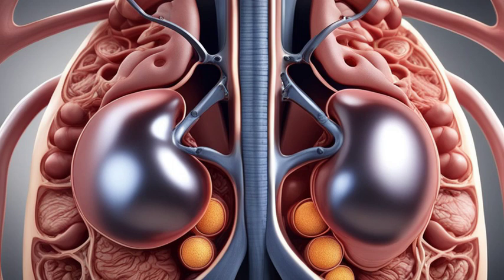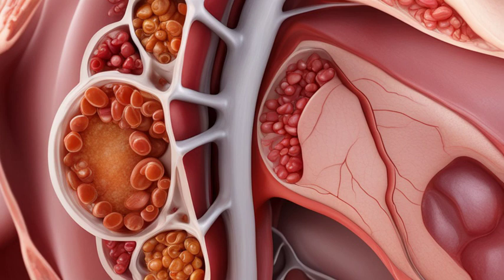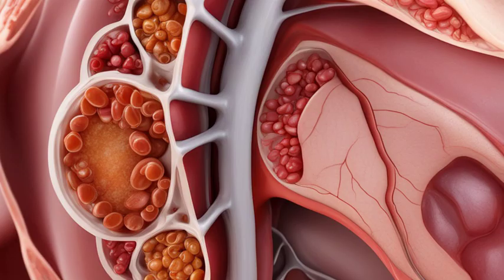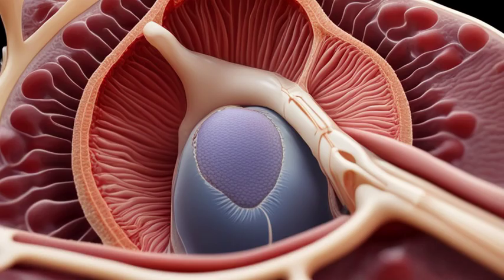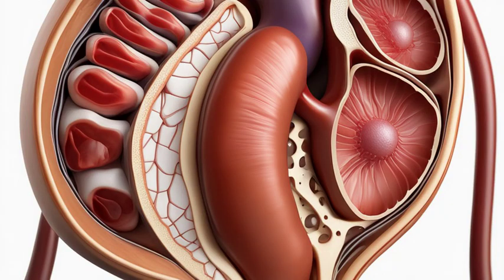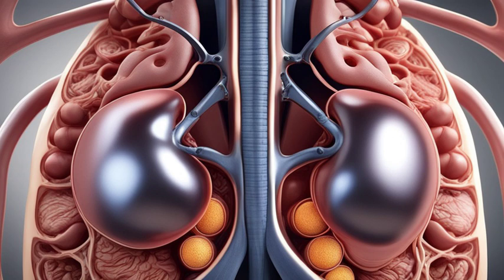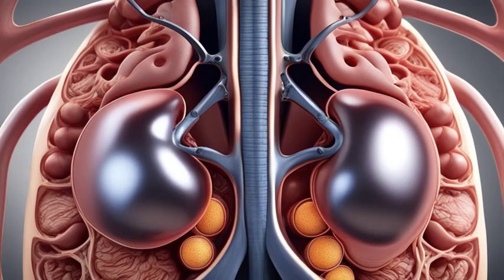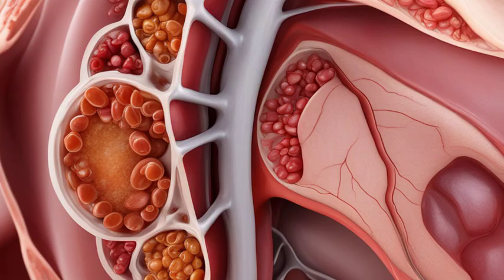"The Ultimate Guide to Kidney Anatomy: Understanding the Intricacies of Your Vital Organ"